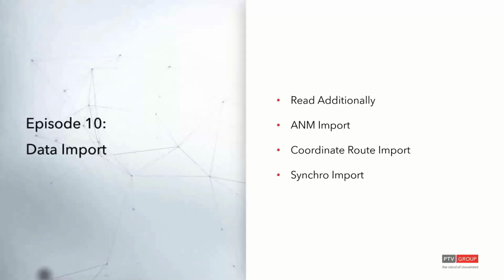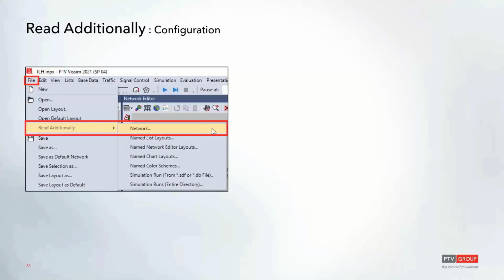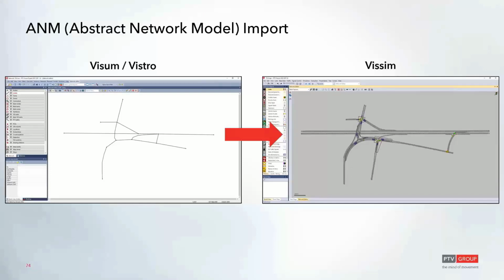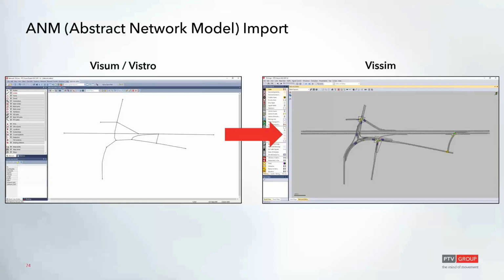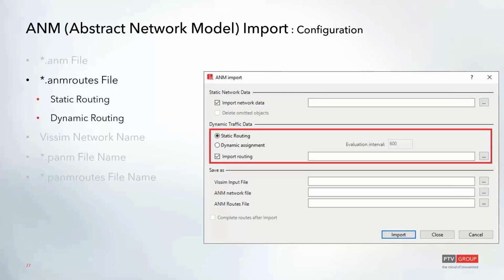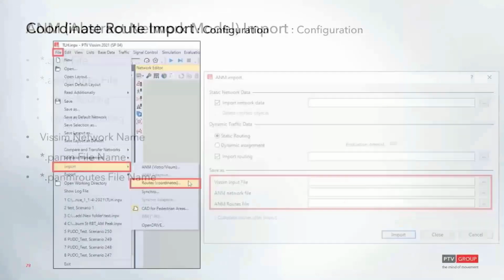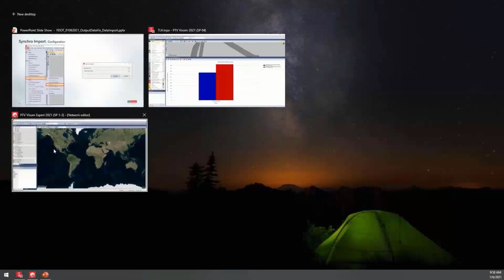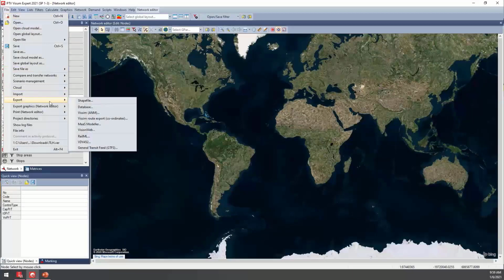Getting to Know PTV Vissim - Episode 10 : Data Import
"Data Import"
- Read Additionally
- ANM Import
- Coordinate Route Import
- Synchro Import